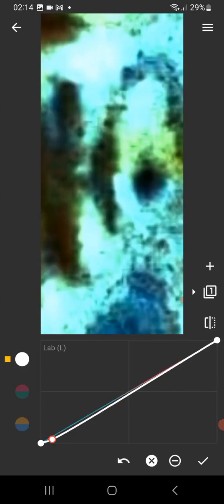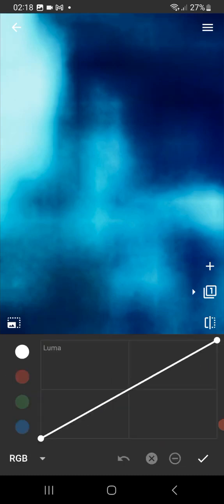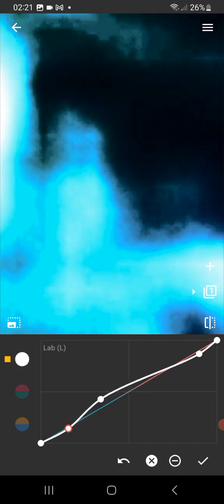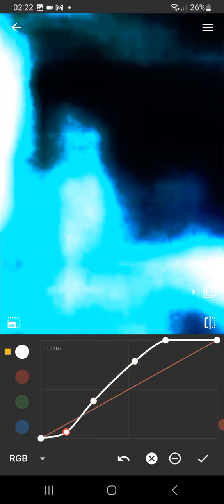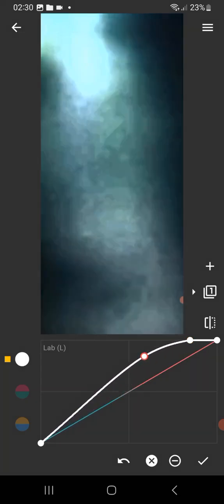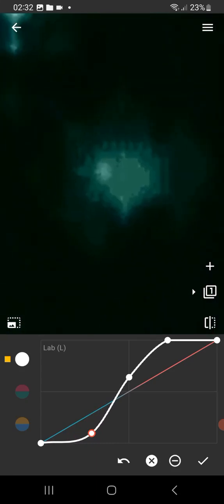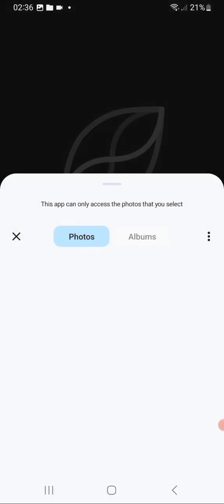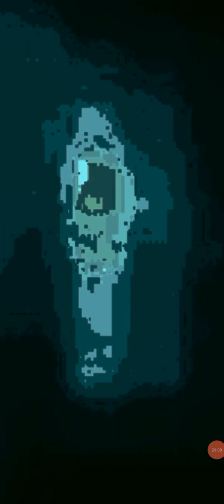Afterlife/Otherside Orb Luma Photonics projection experiment # 243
Broadcast of a orb UAP close up Luma colour-grading photonics demonstration with commentary of the process using mobile colour channel (08:17) correction and brightness tools to reveal to you miniature spirits, ghost (18:37) interdimensional lightbeings in the inside of the phenomenon (25:17)